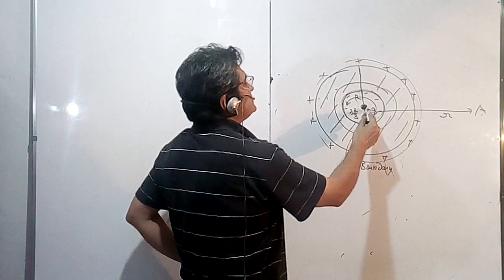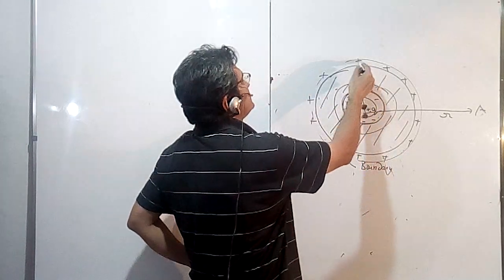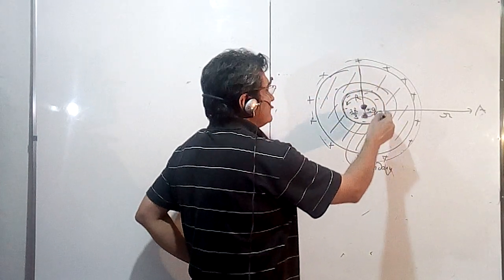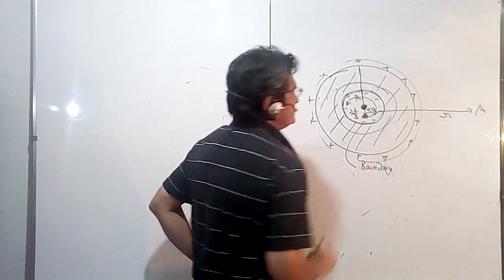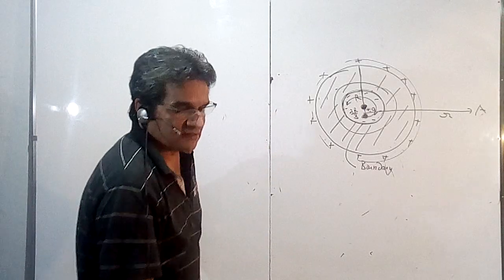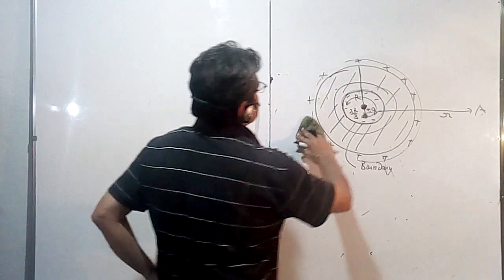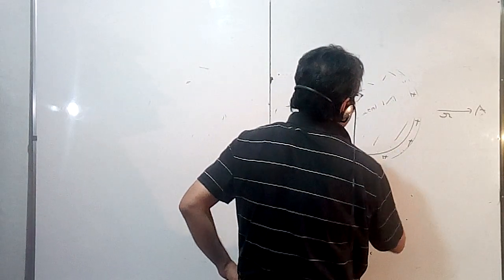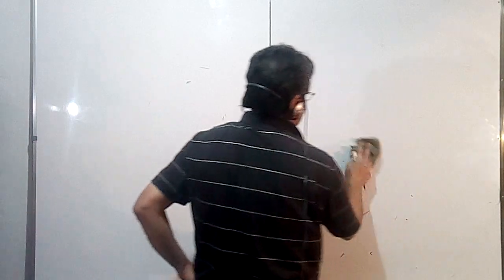electrostatic shielding-problems solving- electrostatic shielding